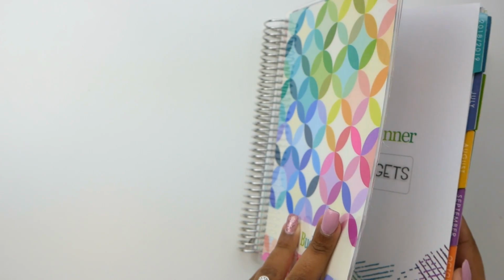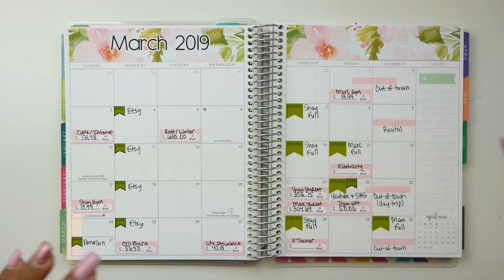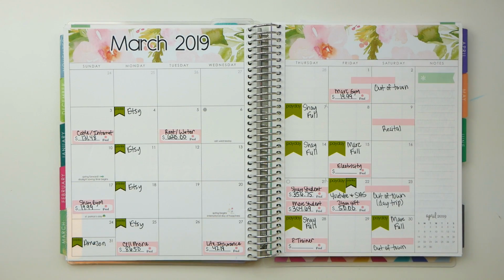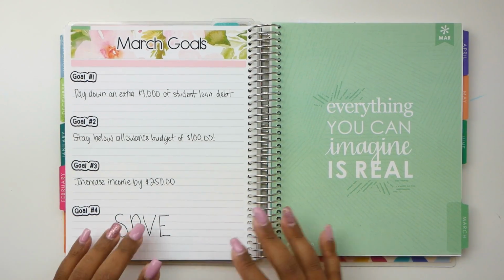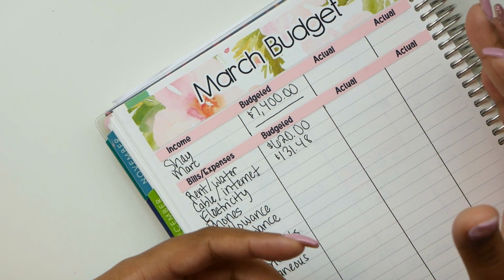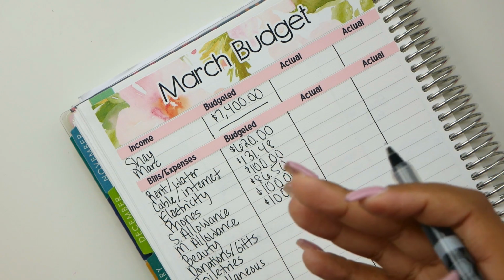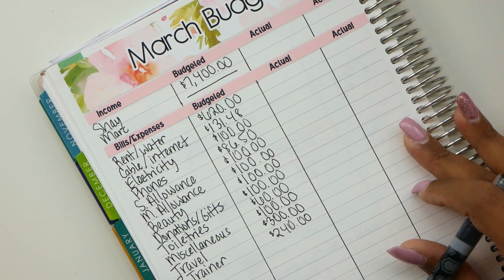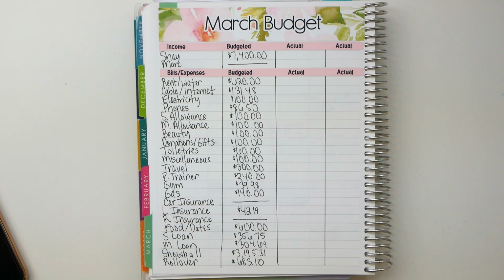Budget With Me | March 2019 | Monthly Budget + How We Manage Our Finances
This video is about Budget With Me | March 2019 | Monthly Budget + How We Manage Our Finances